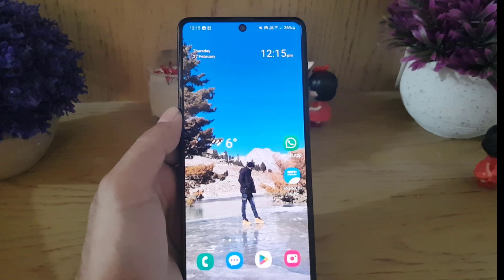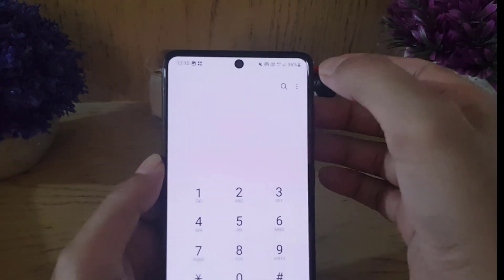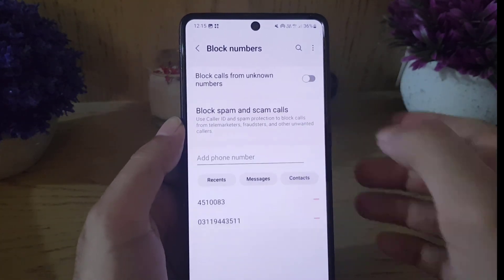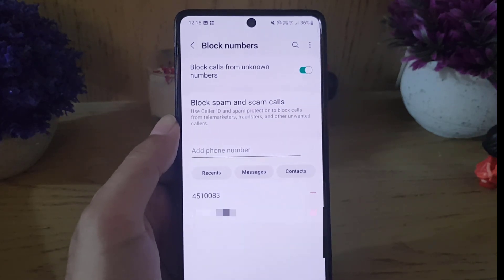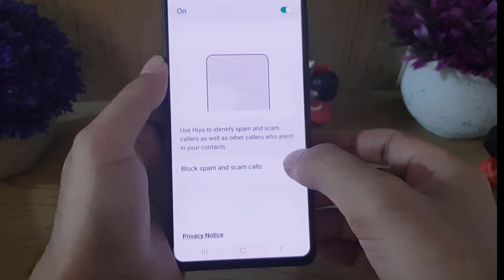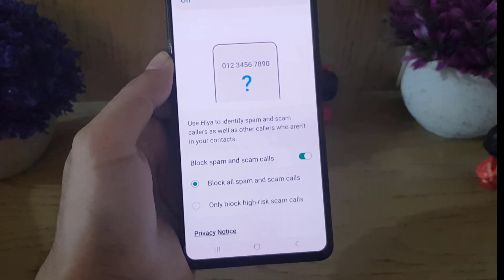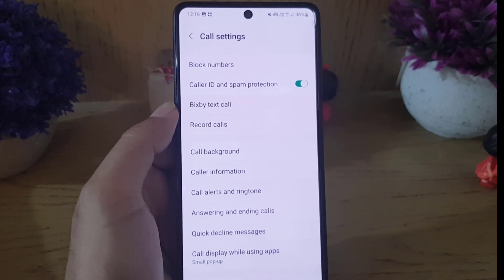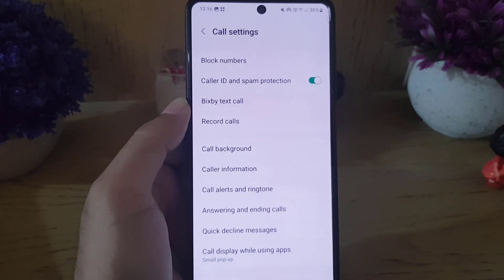How to Block Spam Calls on Android Permanently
block spam calls android, in this android video you will learn how to block spam calls on android permanently.

Video Cover ::
how to block spam calls on android
how to block spam calls on android realme
how to block spam calls on android redmi